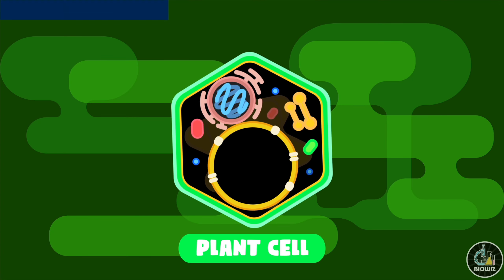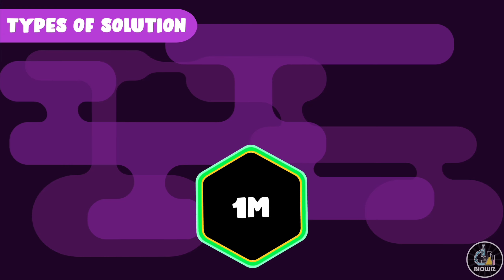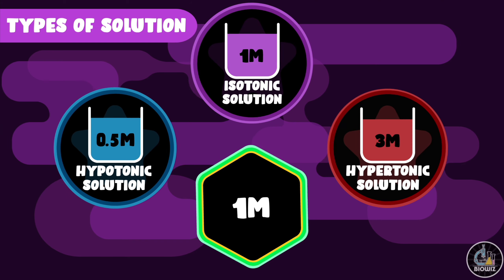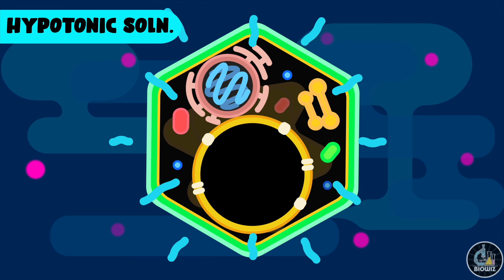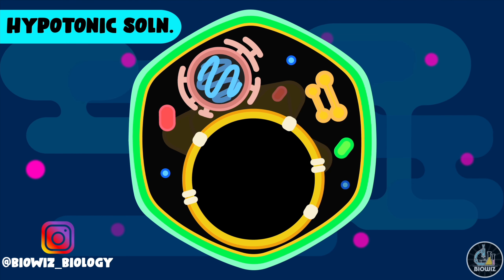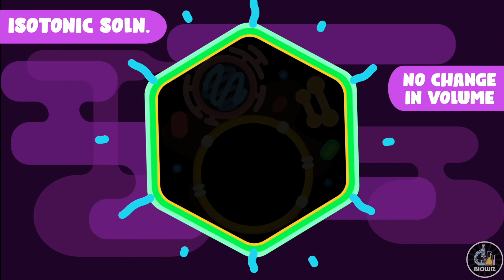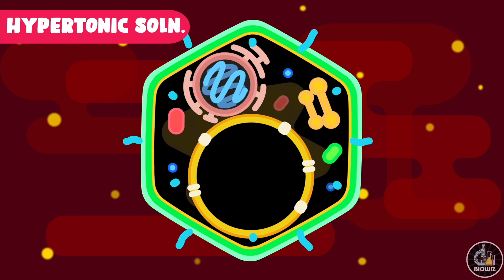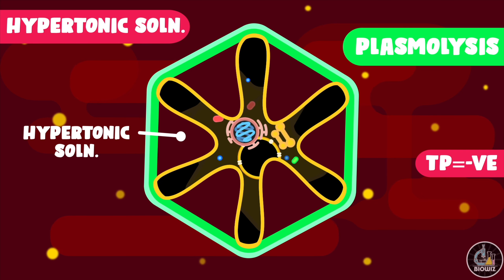TURGIDITY and PLASMOLYSIS Transport in Plants Class 11 Biology NEET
Read more on this topic here;-

The contribution of water in the cell cytoplasm which has many different types of substances present in it, is slightly more than 90%. So the cytoplasm itself is a solution. Let's assume the overall concentration of the cytoplasm is 1M.

Now compared with the cell concentration, if a solution has relatively less concentration then it is called a Hypotonic solution. If the concentration of solution is the same as that of cell concentration then it is called an isotonic solution. And if the concentration of solution is relatively higher than the cell concentration, then it is called a hypertonic solution.

Having cleared the types of solution, lets first place the plant cell in a hypotonic solution and see what happens. The water will start to move inside the cell as the osmotic pressure of the cell is higher than the solution. If you want to learn more about the concept of osmotic pressure, i”ve made a separate video on it.

As the water moves inside the cell, the volume of its protoplast increases. Due to this increase in volume, the protoplast exerts a pressure on the cell wall in outward direction. This pressure exerted on the cell wall is called Turgor pressure. The turgor pressure pushes the cell wall in outward direction and as a result the plant cell starts to swell up as water keeps entering. In some cells, more than 100% increase in volume can be observed.

BUt this cant continue forever as the cell wall is not very flexible. There comes a time when the cell volume reaches its maximum capacity and no more water can enter inside it. This cell is now called a Turgid cell. Here, the value of Turgor pressure becomes equal to Osmotic Pressure.

Now, If we place the plant cell in an Isotonic solution, there will be no change in the volume of the cell as the Osmotic pressure of both cell and the solution is same so net exchange of water between cell and the solution wll be zero.

Placing the cell in a hypertonic solution, the cell starts to lose water as the osmotic pressure of the solution is higher than that of the cell. Due to decrease in cell volume, the turgor pressure exerted on the cell wall decreases continuously and at a time it reaches zero. The cell which has no turgor pressure on its cell wall is called a flaccid cell. BUt the water loss doesn’t stop and the cell loses more water due to which the protoplast starts detaching from the cell wall. This process of detachment of the protoplast from the cell wall is called Plasmolysis. As the protoplast starts detaching, the space between the cell wall and cell membrane is filled by the external hypertonic solution.